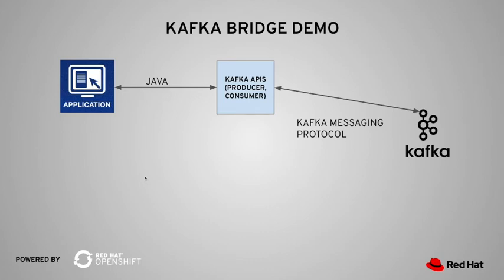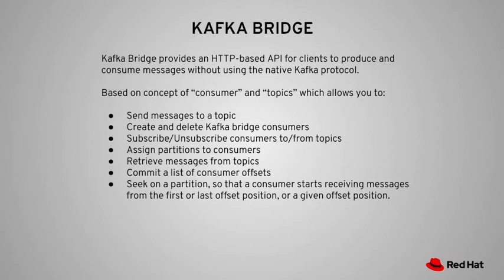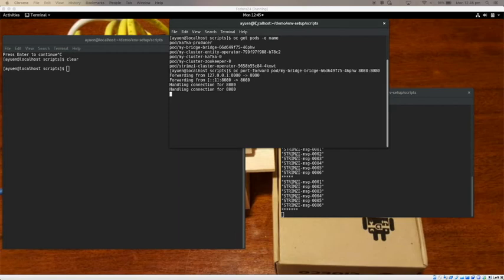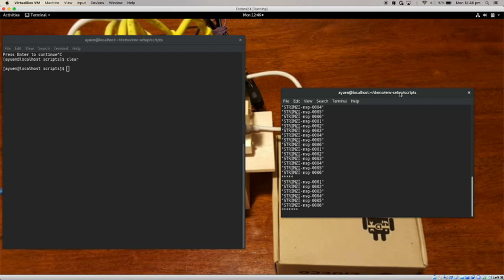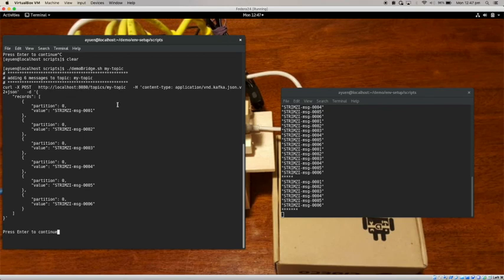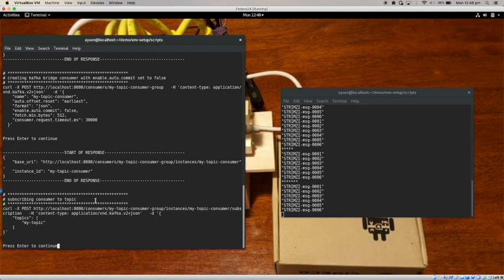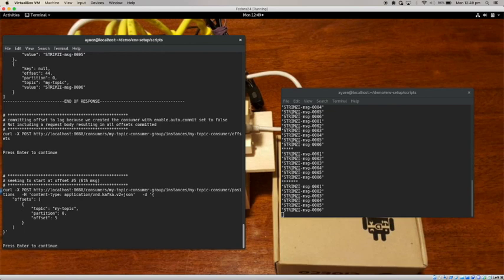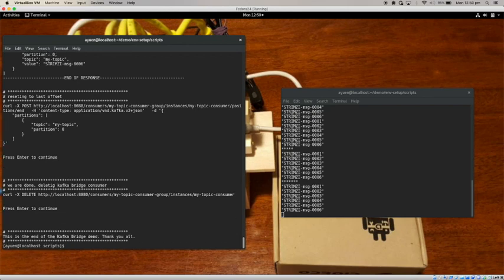KAFKA BRIDGE HTTP REST API DEMO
Are you a Kafka developer? If so, you are already familiar with Kafka’s Consumer and Producer APIs. For web developers, you may be more interested in a REST API. Now, Kafka Bridge, a component of Strimzi, provides you with a simple HTTP REST API that has the capability of the Consumer and Producer APIs for building Kafka client applications. Strimzi is an open source project that provides a way to run an Apache Kafka cluster on Kubernetes in various deployment configurations. Red Hat’s AMQ Streams, Apache Kafka on Red Hat Openshift, the Enterprise Kubernetes Platform, is based on Strimzi.
In this demo, I am going to show you how to use Kafka Bridge to send messages, creating a Kafka Bridge consumer, subscribe to a topic and retrieve messages including seeking to any offset position, resetting the offset, etc.
The demo environment used is Red Hat Openshift.
The Kafka Bridge documentation including the REST API can be found